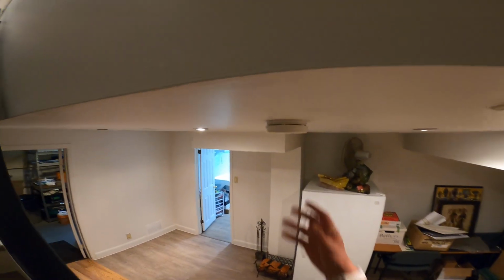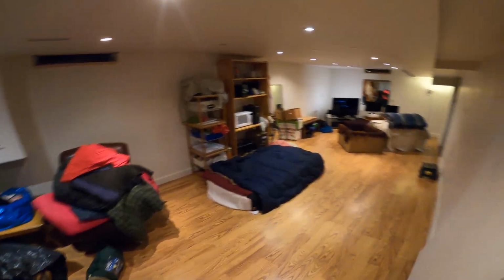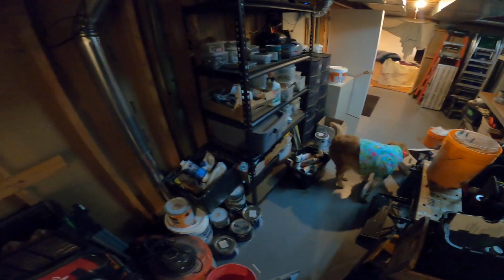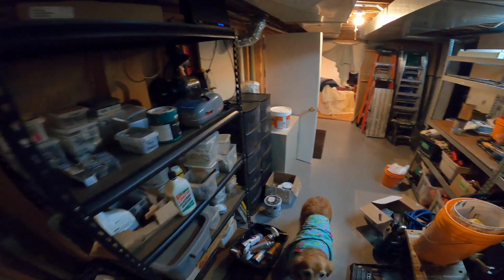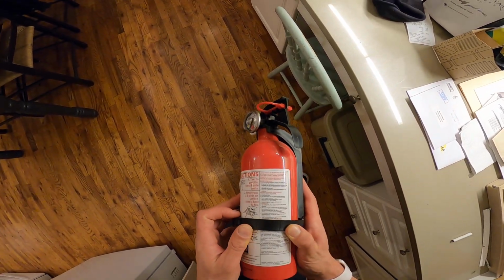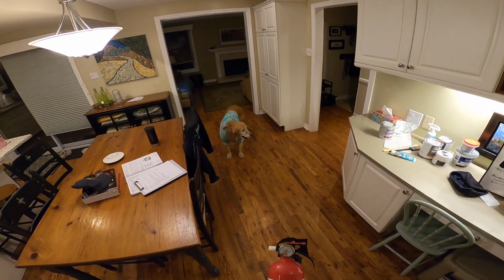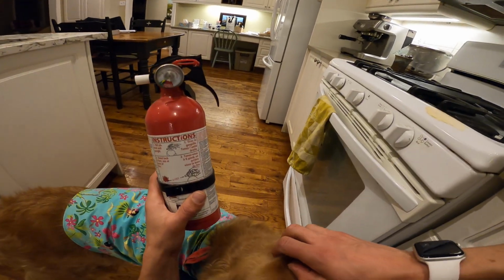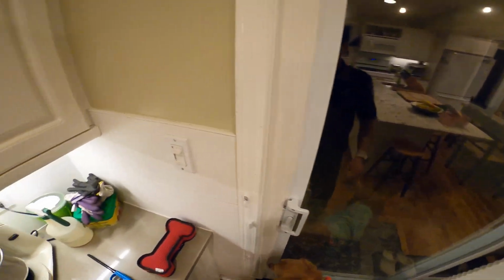Home Fire Safety Survey (2 of 3)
Continuation of home inspection.

Mistakes were made.  But in some sense, maybe a realistic home fire safety inspection was conducted.  *at least for the purposes of entertainment-education.    knock on wood.

everything is also thanks to the Algonquin.